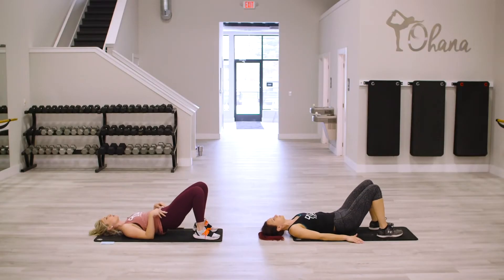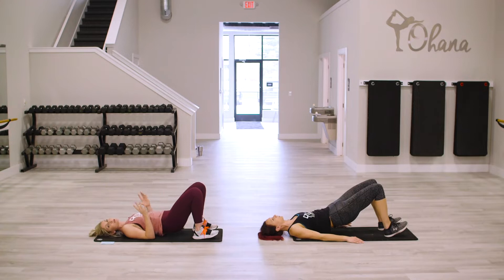10 MIN LBD Booty Workout - NO EQUIPMENT - NO IMPACT - QUICK AND EFFECTIVE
Grab your mat and join Coach Erin & Sam for a 10 minute booty workout! This is an example of our "twerkouts" we have in our bonus workout library for our 6 week little black dress transformation program! We begin OCTOBER 3RD! Join us from the comfort of your own home or in studio with us! We are also hosting a FREE 5 day sneak peek into lbd group so you can experience what its like before committing! Join here to check it out!!

FREE 5 DAY LBD SNEAK PEEK GROUP ON FACEBOOK!